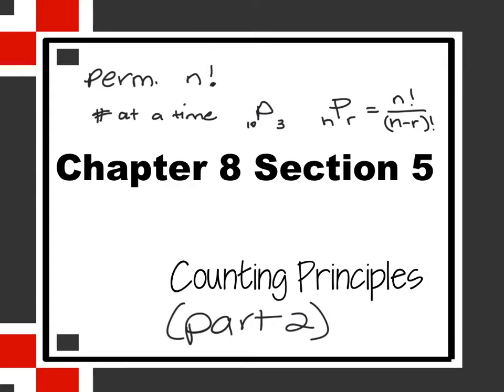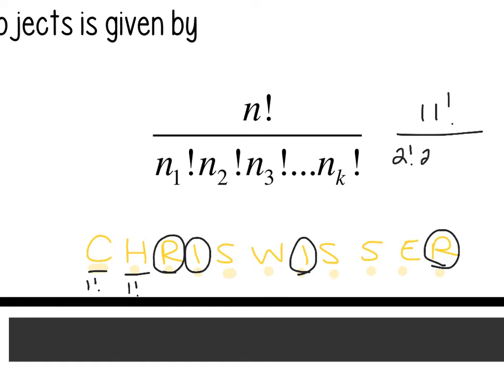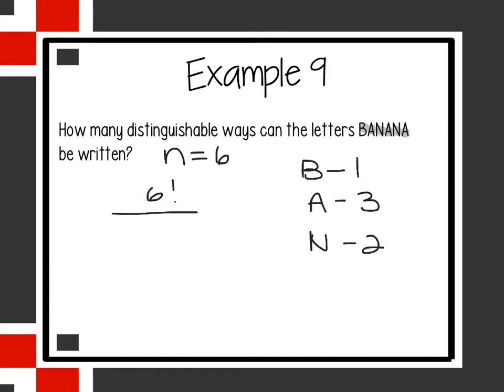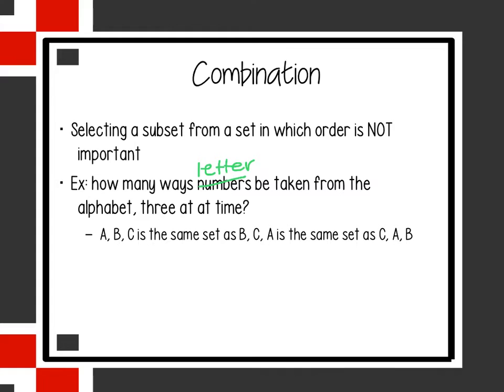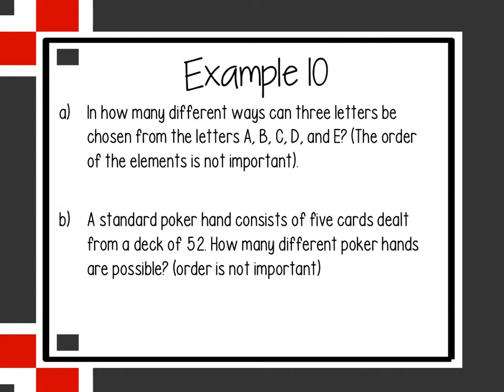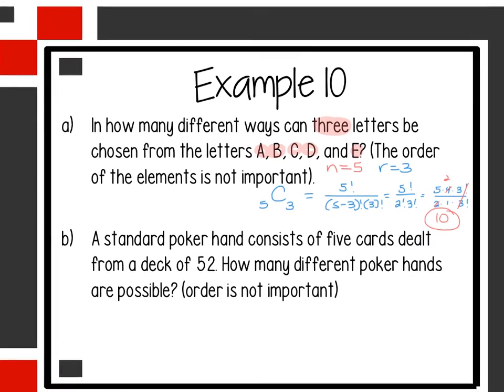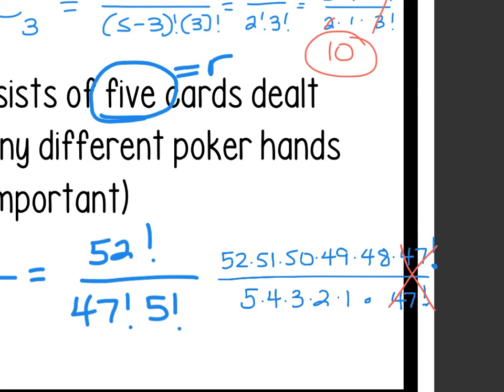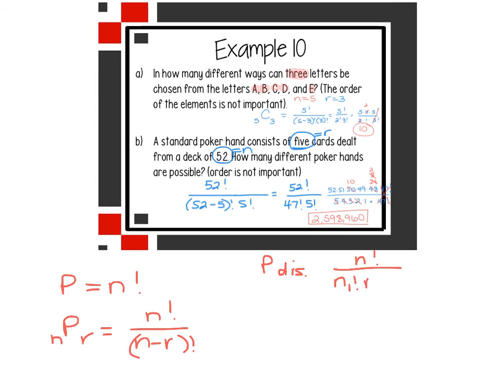3.15 - 8.5 Counting Principle (part 2)